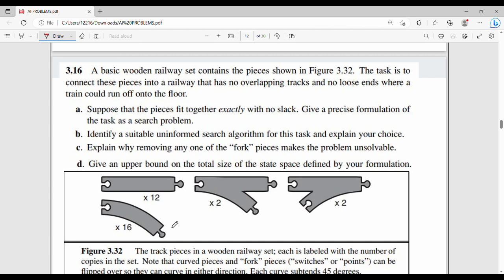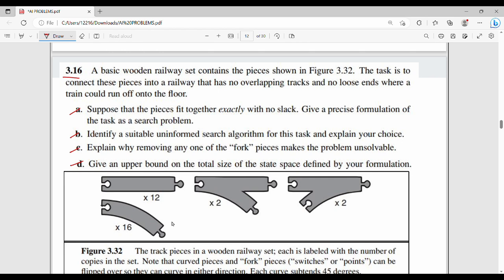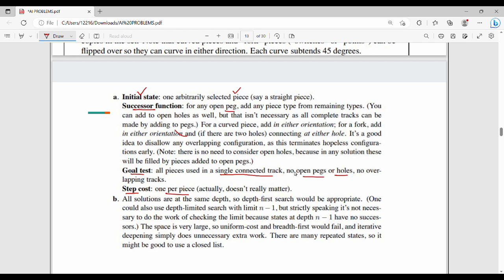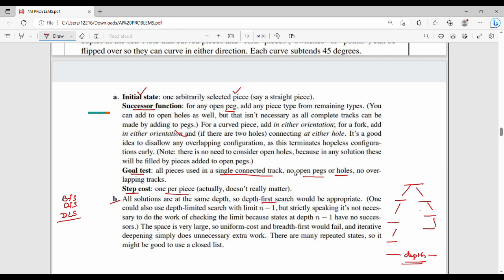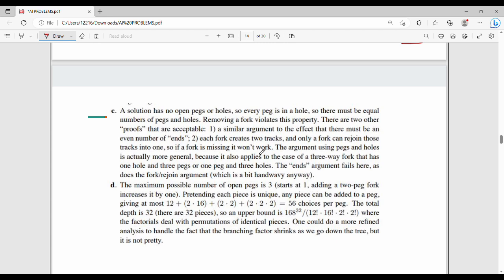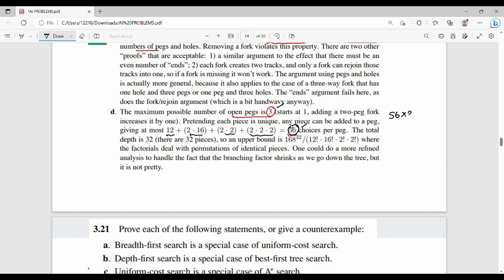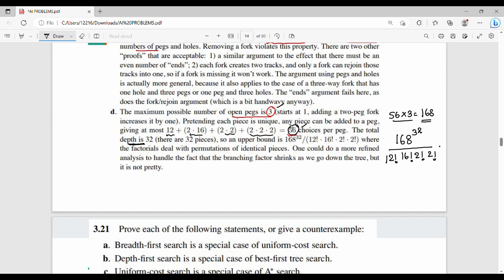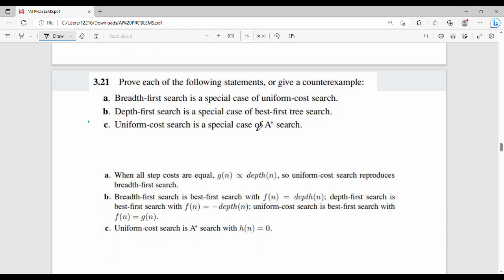6.3 Unit 1 Problems Part 2 Tamil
I have discussed about Problems.